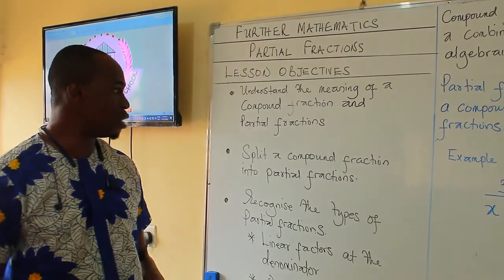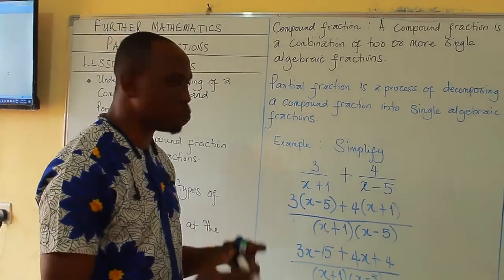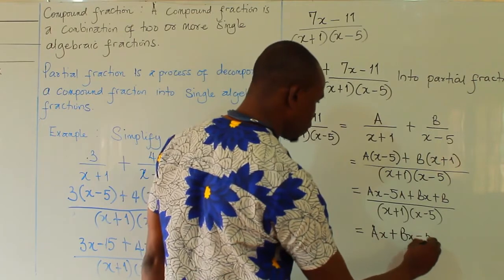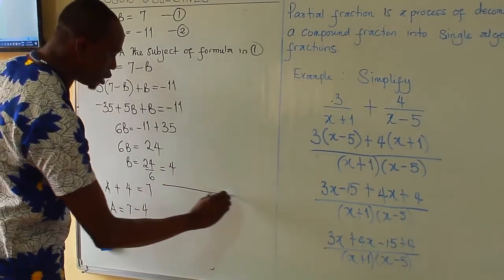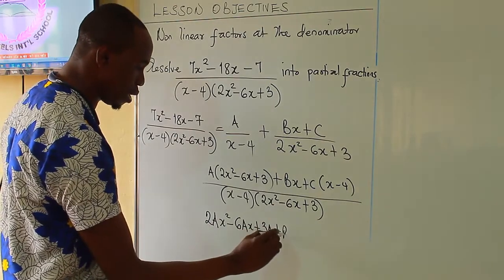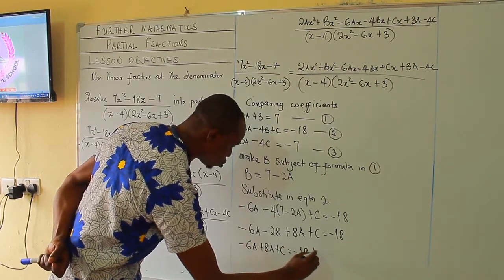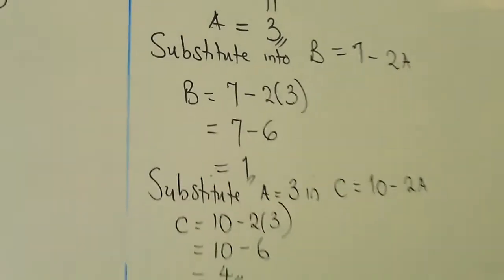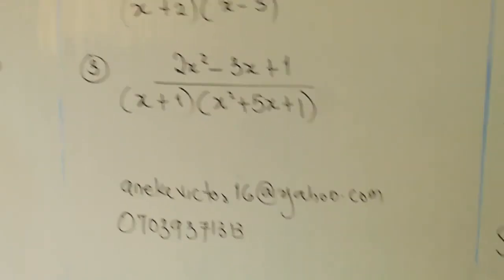Further Mathematics Lesson for SS3. Copyright: Sleek Angels Int'l School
Subject: Further Mathematics
Class: SS3
Teacher: Mr Victor Aneke